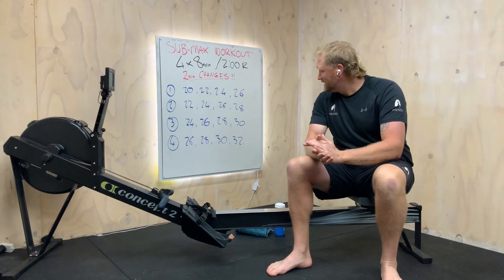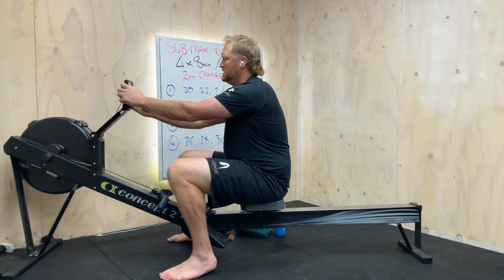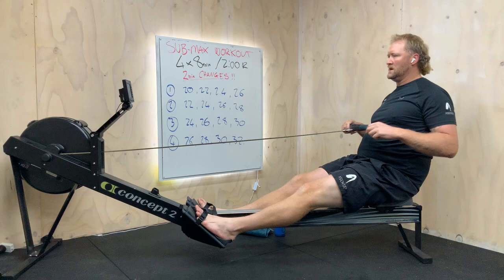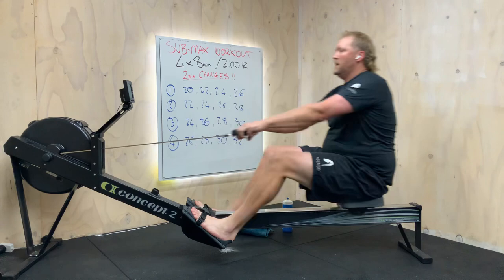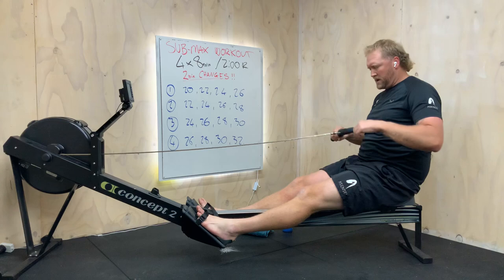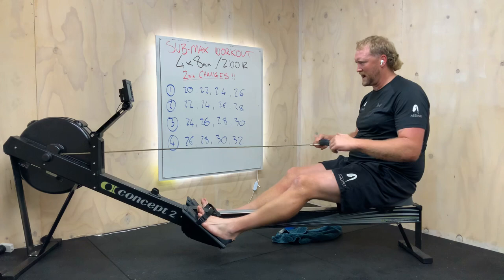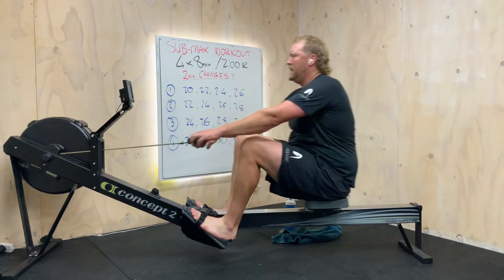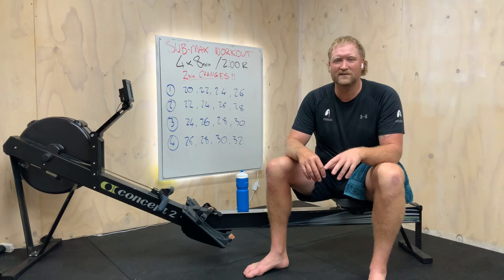SUBMAX WORKOUT 4x8m/2mR 18th September 2022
Workout for Sunday 18th September.

Hi team, this session is about pushing ourselves through each set and letting the intensity and fatigue creep in so that we can focus on our rowing, both technically and our rhythm as we get into the later stages of the sets and then onto the last set which will test our resolve.

Submax rowing workout

4x8min with 2min rest between sets
* Short Warmup
* Set 1 - 2min at 20spm, 2min at 22spm, 2min at 24spm, 2min at 26spm.
* 2 min rest
* Set 2 - 2min at 22spm, 2min at 24spm, 2min at 26spm, 2min at 28spm
* 2 min rest
* Set 3 - 2min at 24spm, 2min at 26spm, 2min at 28spm, 2min at 30spm,
* 2 min rest
* Set 4 - 2min at 26spm, 2min at 28spm, 2min at 30spm, 2min at 32spm,
* Cooldown & debrief